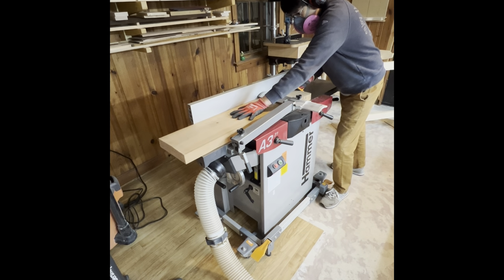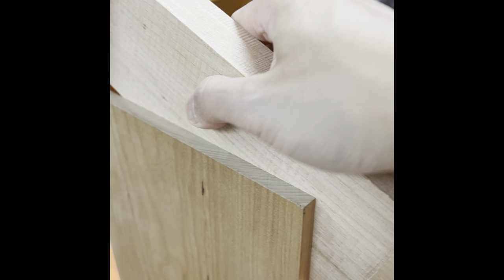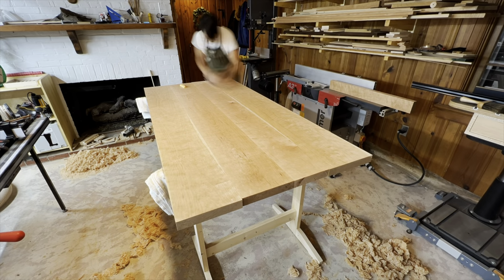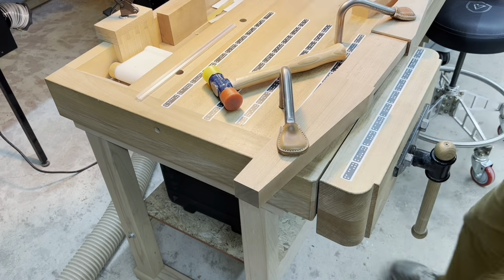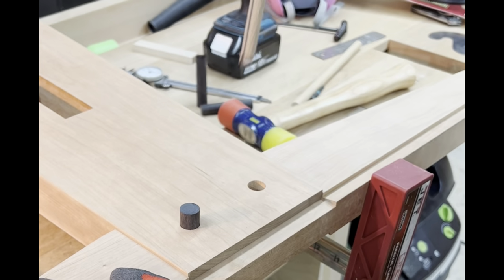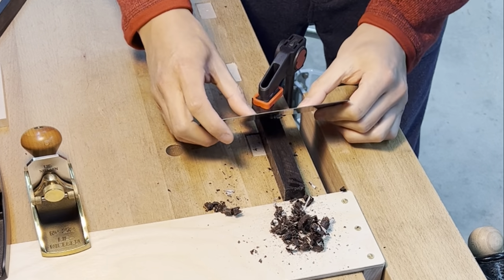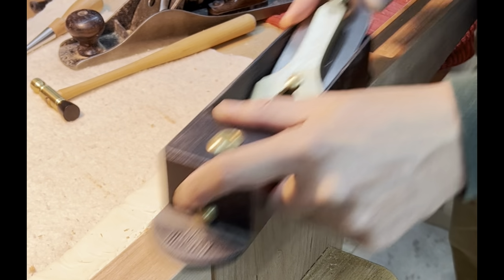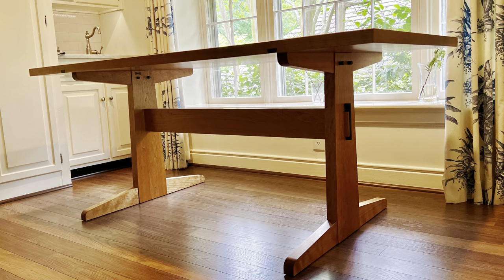Trestle Table Build using Tapered Sliding Dovetail Joinery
This table started off as rough sawn cherry boards and through machinery and hand tools, I made this dining table fitted together with accurate joinery and no mechanical fasteners. This table is inspired by the excellent work of Mr. Ishitani @ISHITANIFURNITURE.  I added my own design and construction modifications. The tapered sliding dovetail key used to secure the stretcher is worth watching in my opinion as I have not seen this type of joinery anywhere except a piece made by George Nakashima in a dining table he built in 1962.

Chapters:
0:00 - dimensioning the lumber
0:49 - cutting the through mortise
1:21 - the bridle joint
2:23 - creating a spring joint, table top glue-up and flattening
4:31 - cutting the tapered sliding dovetail
5:51 - shaping the parts
6:41 - creating pegs and making a tapered reamer for the hole
8:18 - gluing the batten to the table
8:58 - **cutting the tapered sliding dovetail key joint**
11:26 - glue-up, flushing up surfaces and finishing
12:45 - final table